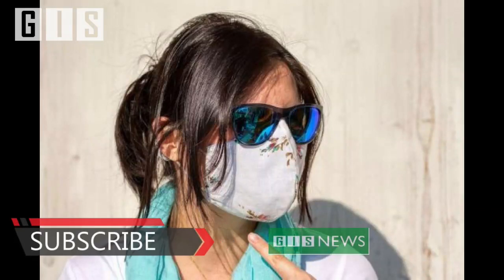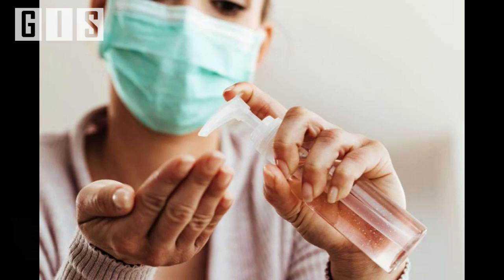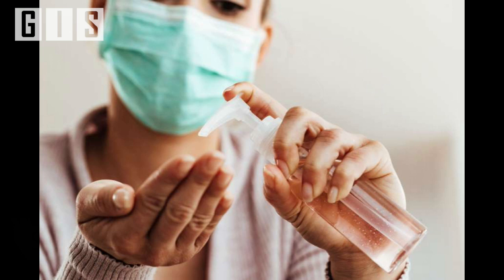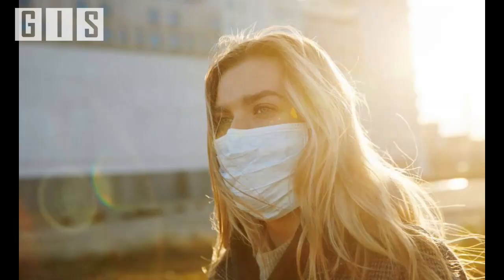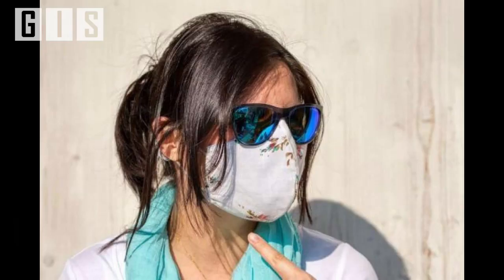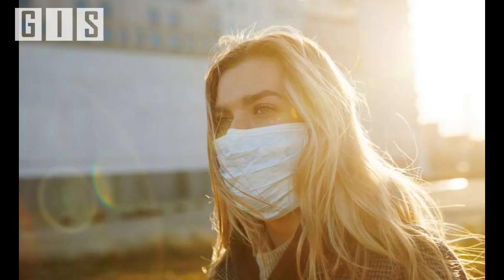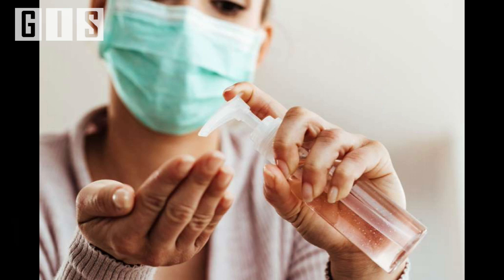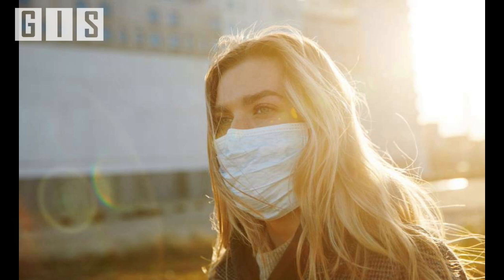What To Do If You Have Skin Irritation From Face Masks I Solution I GIS NEWS